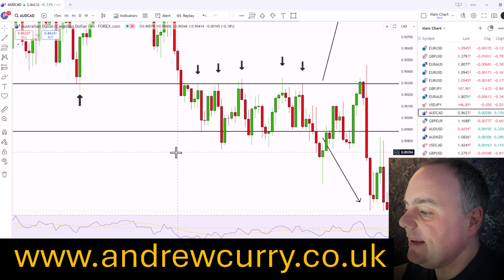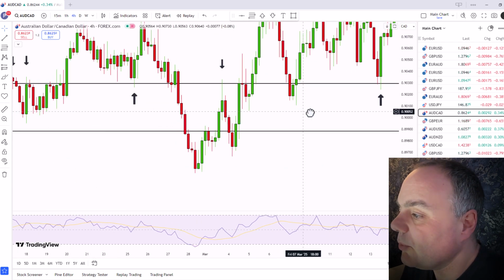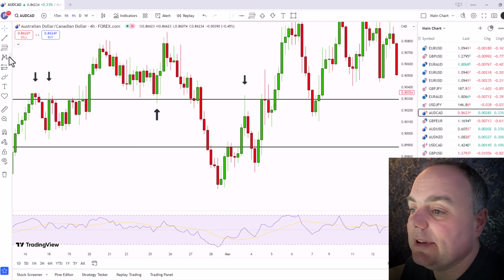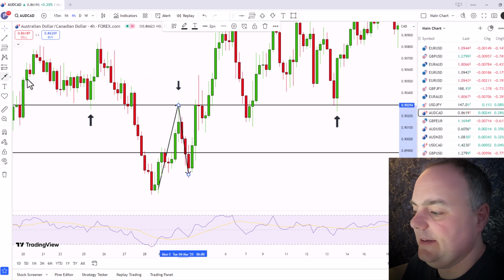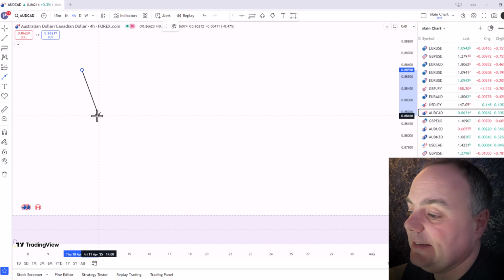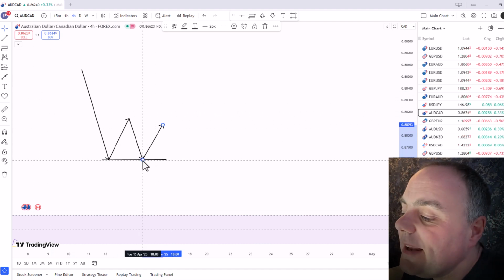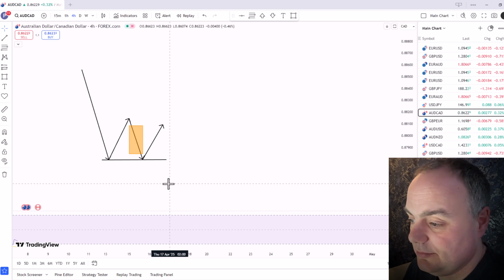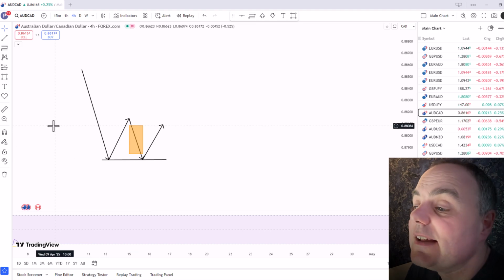Still Confused About Structure? Let Me Clear It Up – Your Questions Answered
Did You catch my previous video about the AUDCAD consolidation?
Since then I've been getting lots of email questions about structure.
So I thought I'd answer them and clear things up!